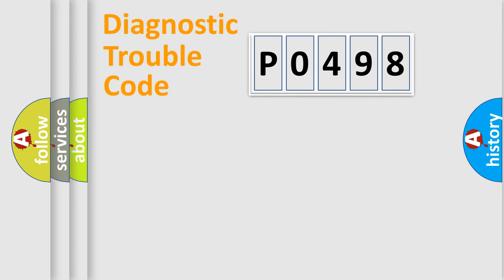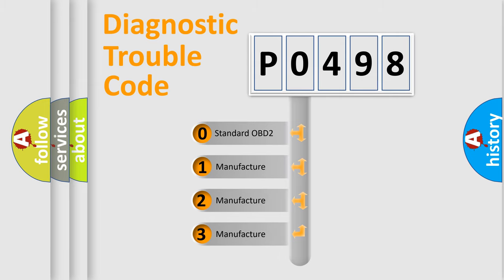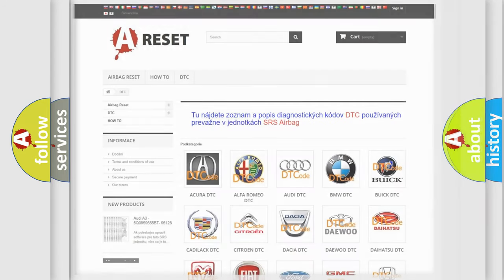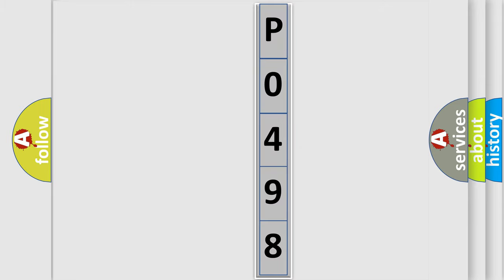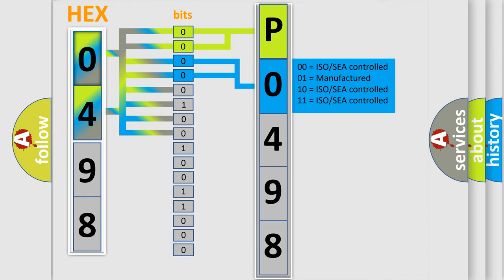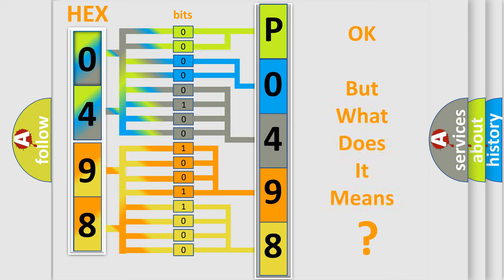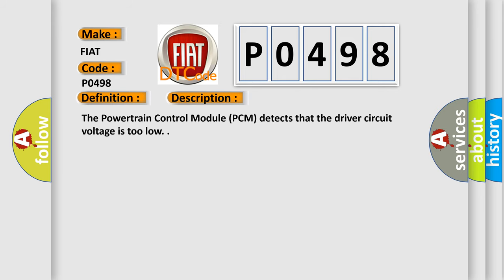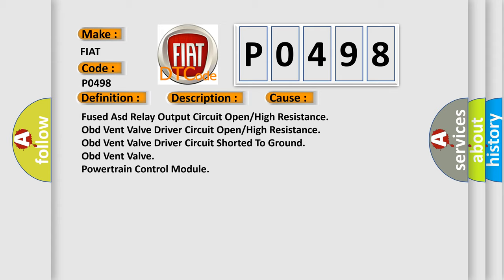DTC Fiat P0498 Short Explanation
Contents:
0:21 Basic DTC analysis according to OBD2 protocol standard.
1:48 Insight into programming
2:58 A diagnostically understandable description of the Diagnostic Trouble Code
3:05 Basic error definition

Make:
FIAT
Code:
P0498
Definition:
Evap System Vent Valve Control Circuit Low
Description:
The Powertrain Control Module (PCM) detects that the driver circuit voltage is too low.
Cause:
Fused Asd Relay Output Circuit Open or High Resistance
Obd Vent Valve Driver Circuit Open or High Resistance
Obd Vent Valve Driver Circuit Shorted To Ground
Obd Vent Valve
Powertrain Control Module